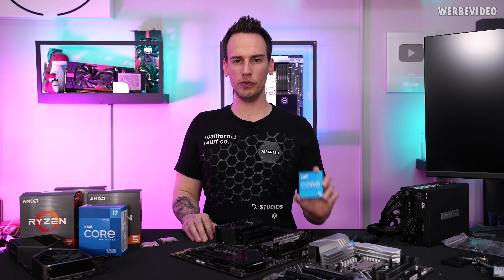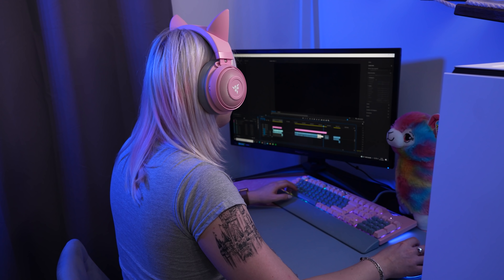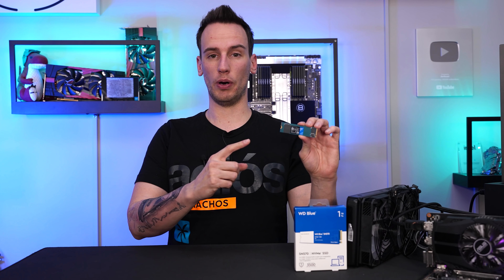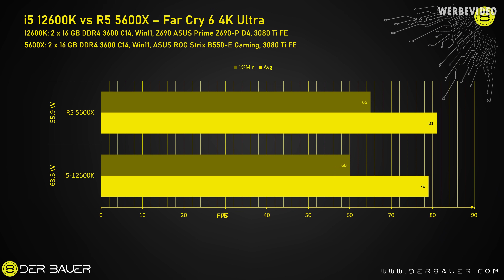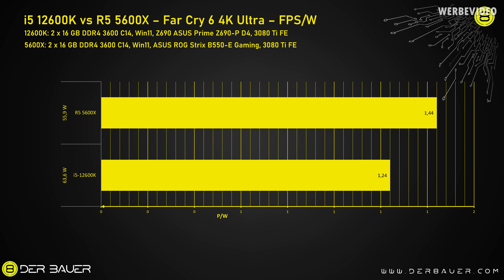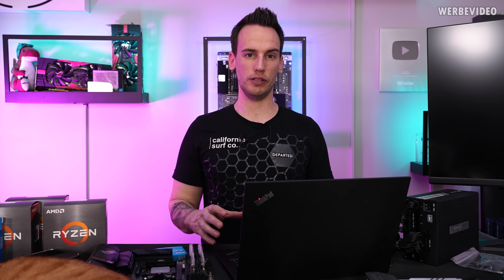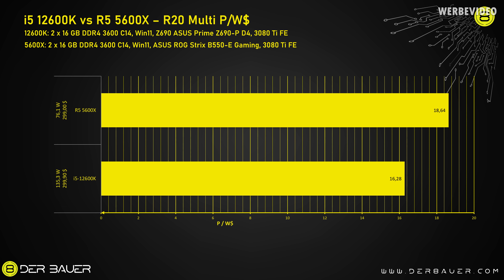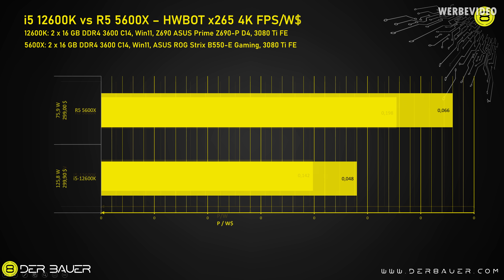"Fixed" my Testing? Trying a new Way to Test i5 12600k vs R5 5600X (Performance vs Price & Power)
Save 10% on your iFixit purchase: DER8AUER10

Paid content in this video:
- Western Digital Spot

Timestamps:
0:00 Intro
1:06 Western Digital Ad
2:14 Setup Details
3:18 Why no DDR5?
3:48 Far Cry 6 1080p
5:07 Far Cry 6 4K
5:54 Battlefield 2042
6:37 Render Workload
7:44 Conclusion New Testing Method